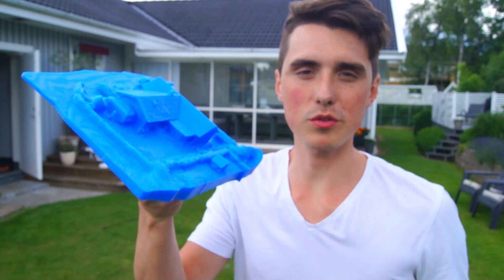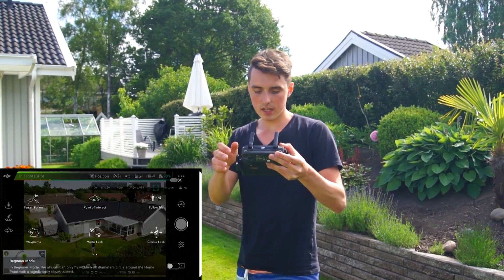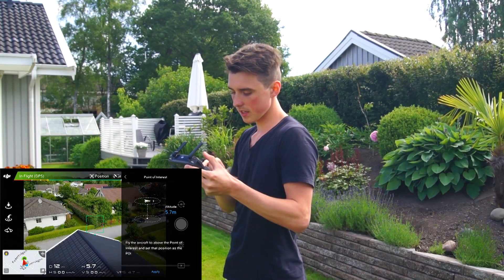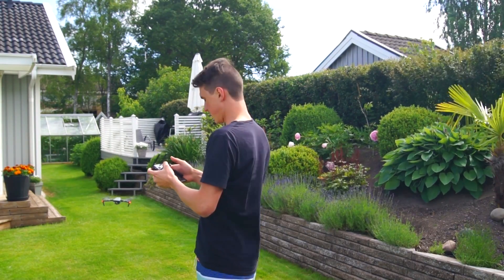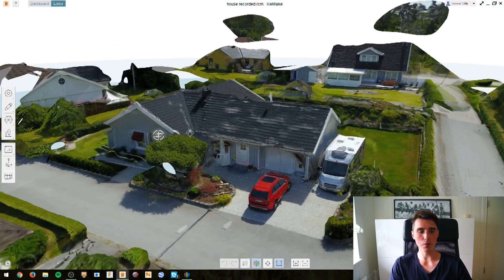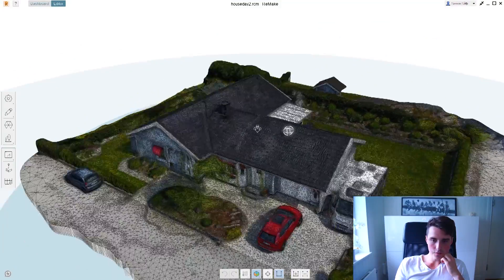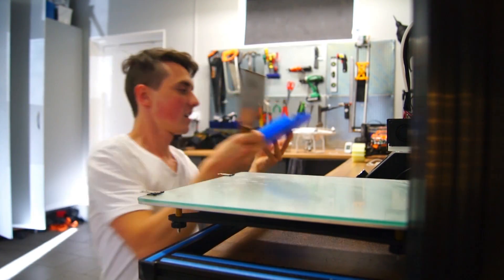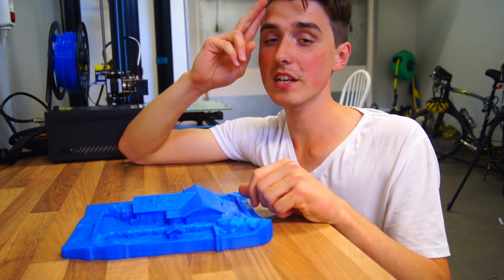3D Printing My House - Photogrammetry Using a Drone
Such a cool process of using a drone to capture images, a software to generate the images into a 3D model and then using a 3D printer to print your house in a 3D environment.

Sign up as a student and you will get the Autodesk Remake software for free